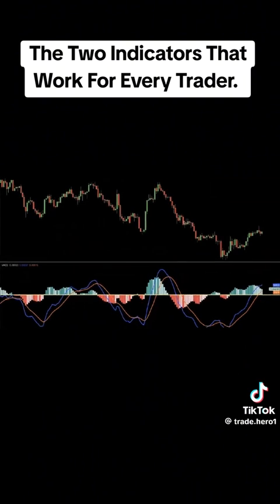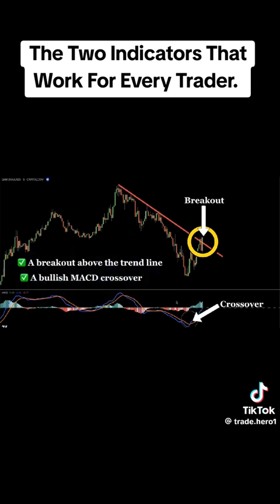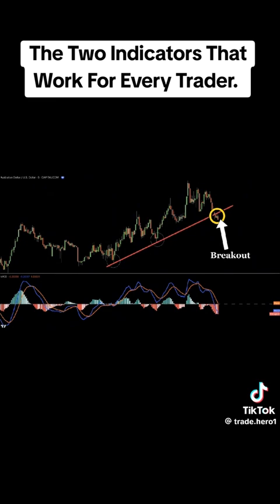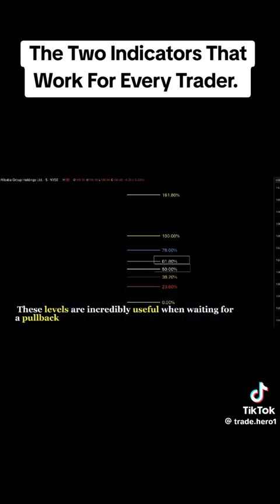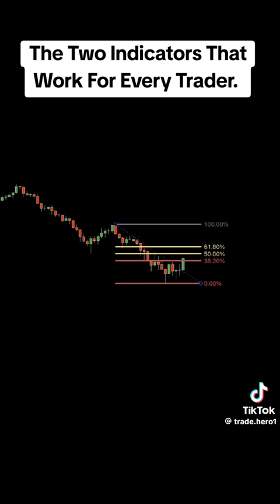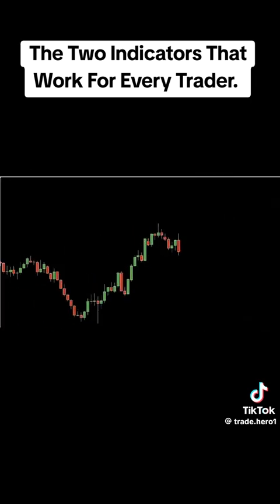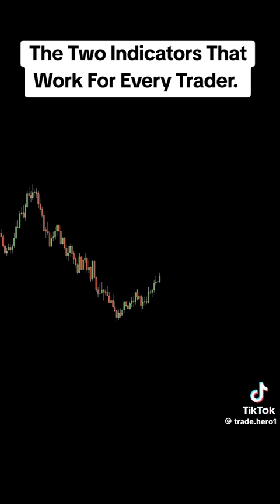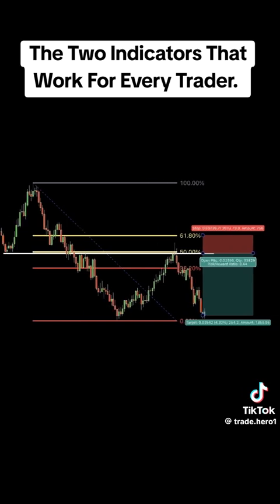Trading Indicators most used